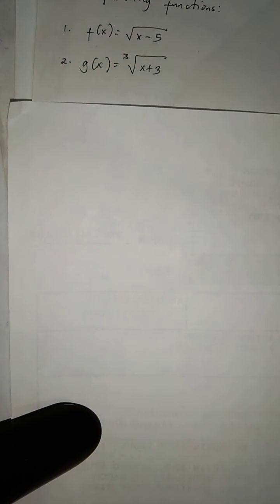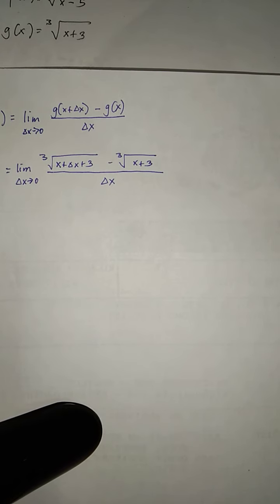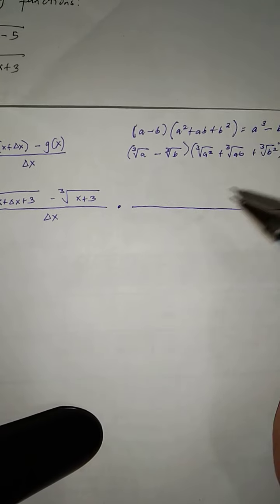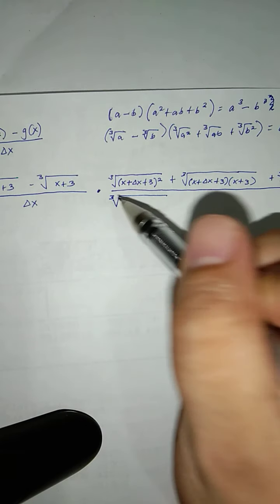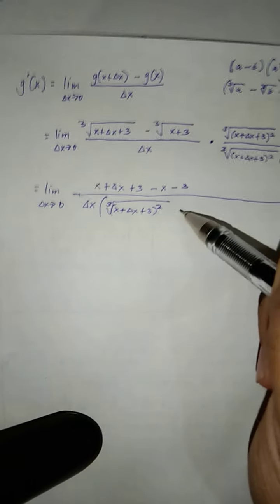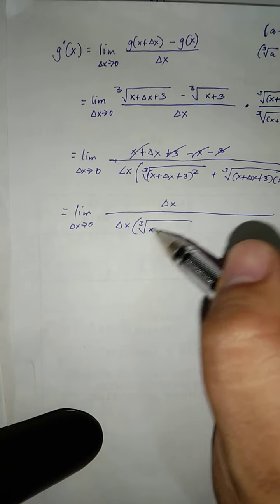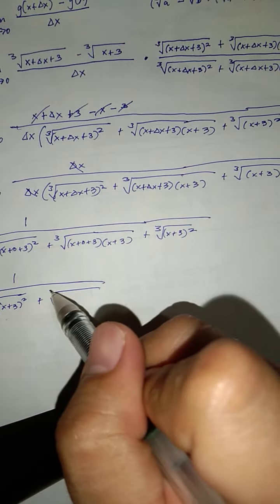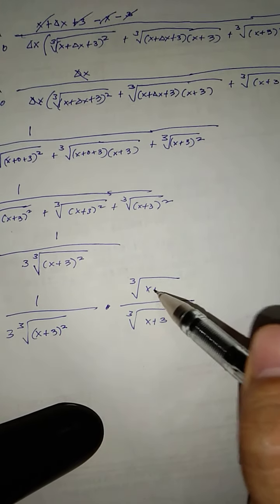Activity 3-6 delta process